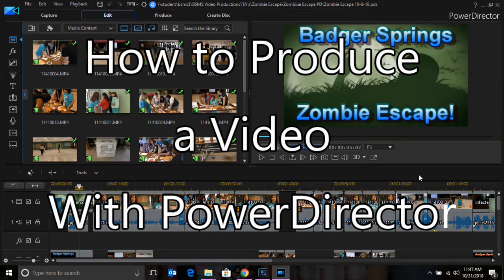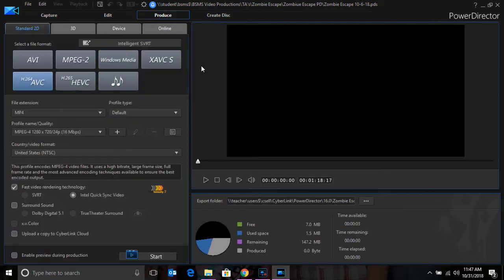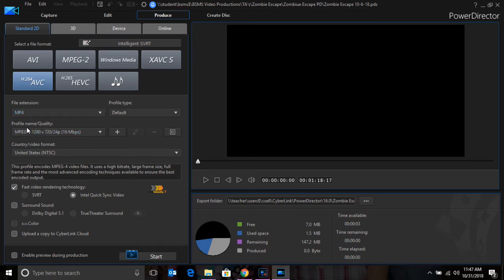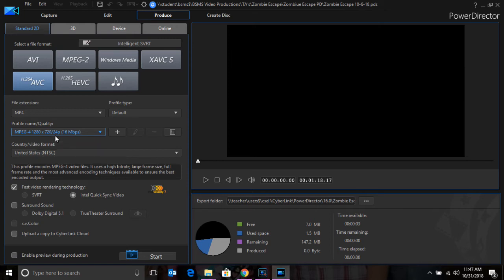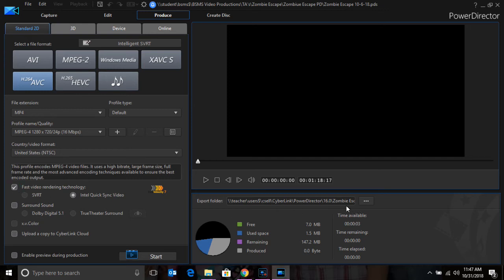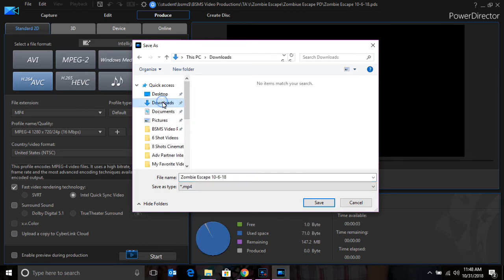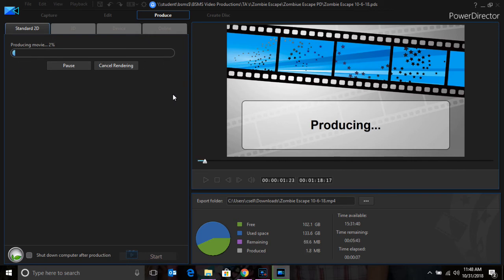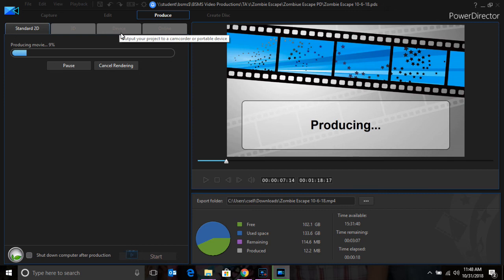Produce a Video in PowerDirector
Videography teacher Mr. Sell explains how to produce a video using PowerDirector editing software.